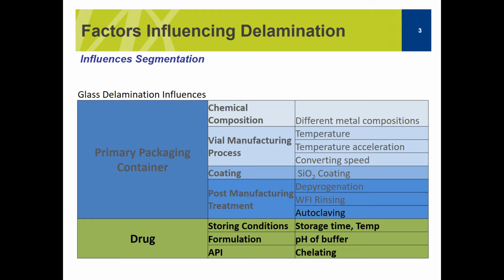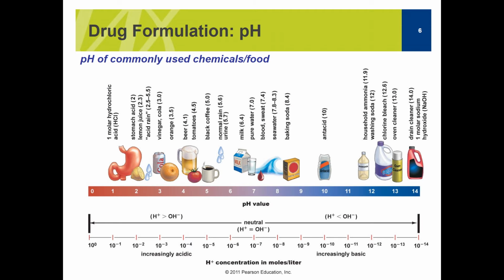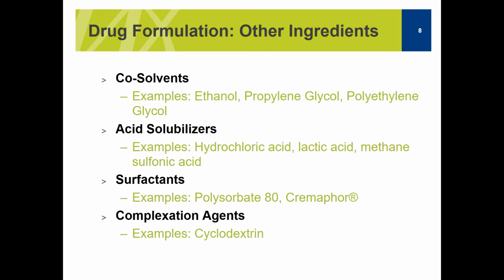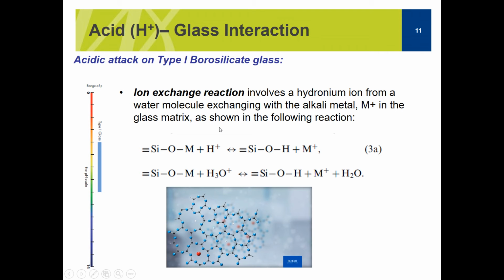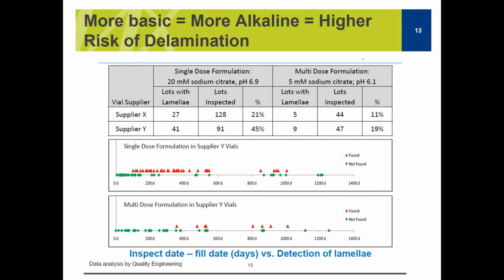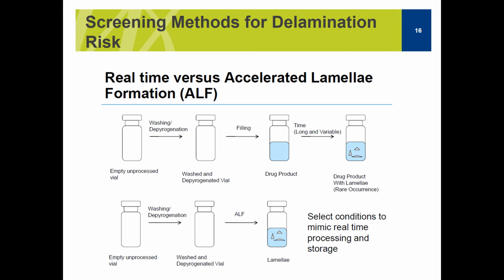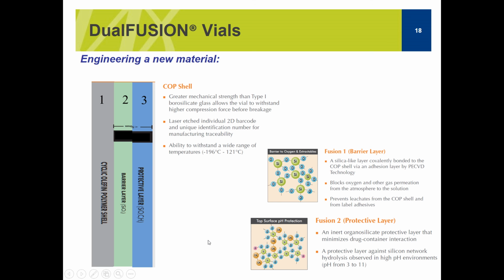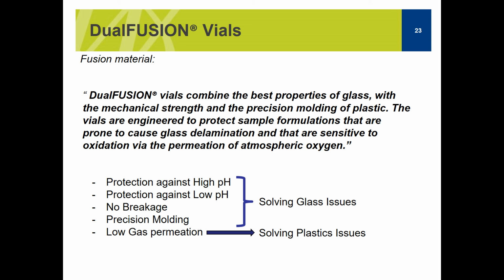DualFUSION Training Modules: Delamination II